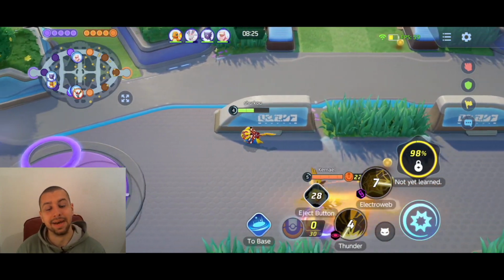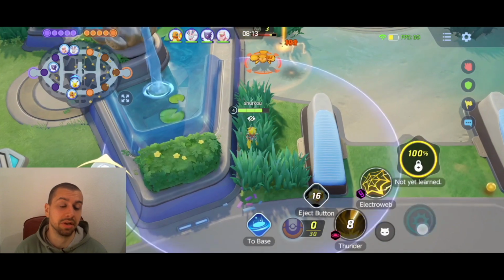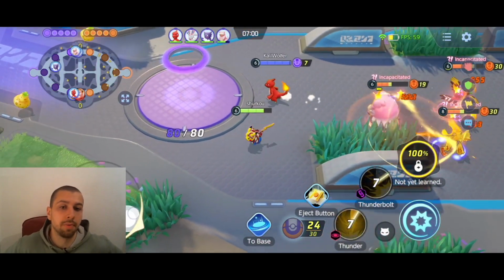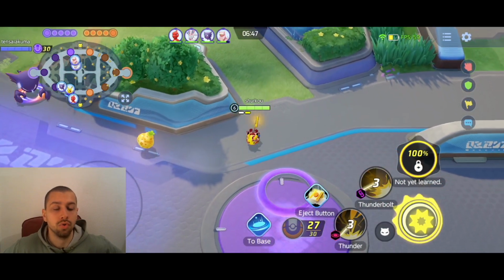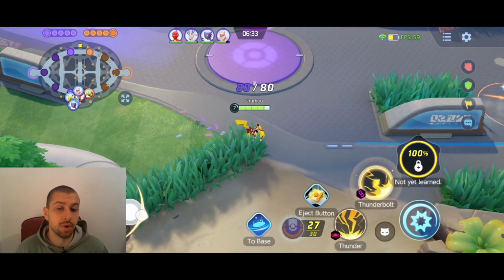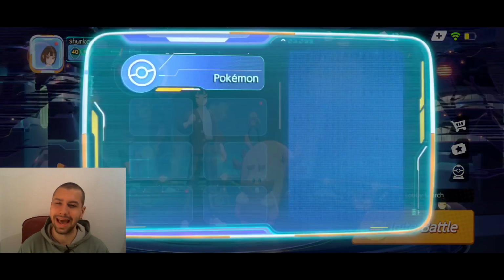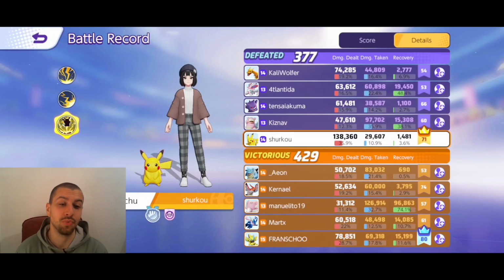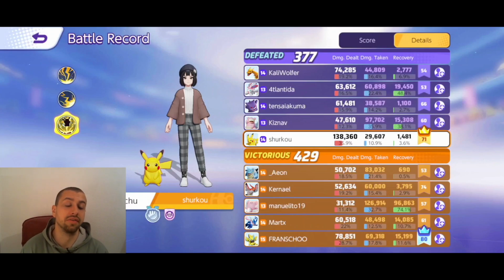Pokémon Unite BUFFED Pikachu is FINALLY GOOD!😈 (Pikachu Best Build Guide & Master Gameplay)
Pokémon Unite Pikachu Buff on the new patch was finally good enough to make Pikachu strong! Pikachu Build guide for Pokémon Unite new patch update, Pikachu Held Items and Master Pikachu Gameplay by shurkou! Pikachu used to be super weak so it didn't become OP or S Tier quite yet with this Pikachu buff. It definitely feels a lot better to play in Pokémon Unite now and Pikachu deals insane amounts of damage even late game now! Hope you'll enjoy this Pokémon Unite Pikachu new patch buffed Pikachu gameplay guide and Held Item build in Master rank!